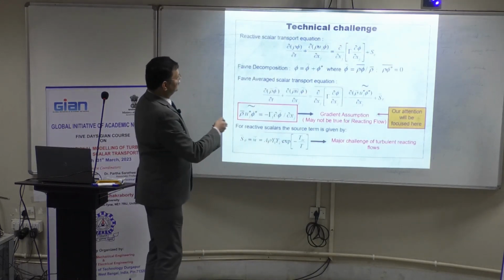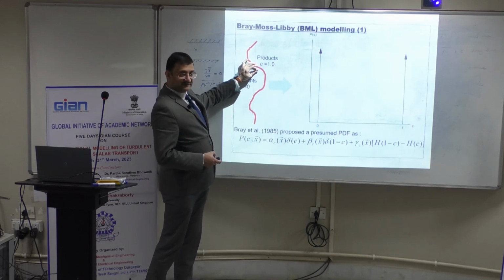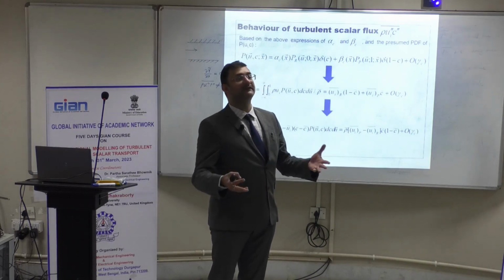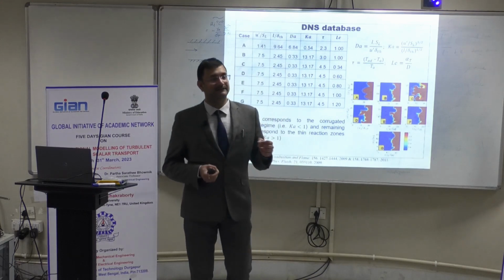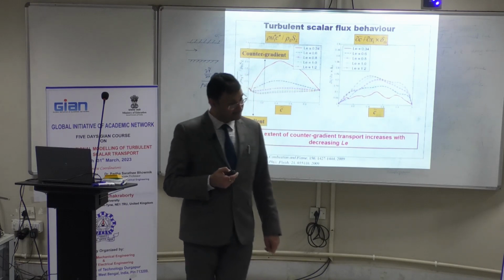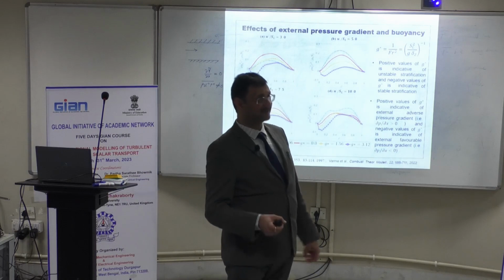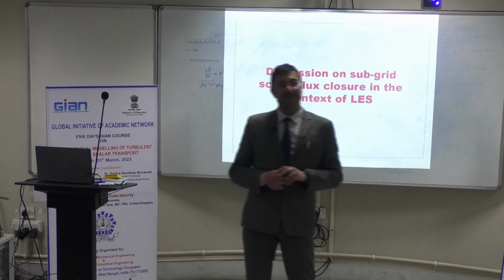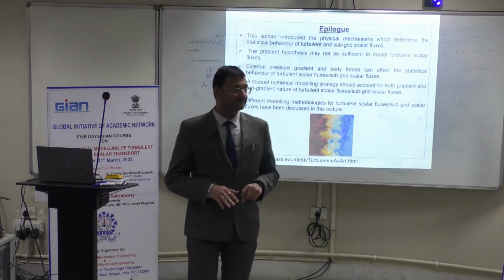Lecture 10 - Day 5 (31/03/2023), GIAN sponsored CMTFST 2023